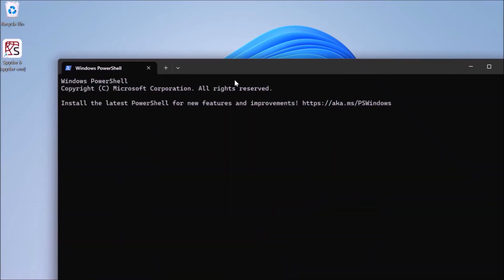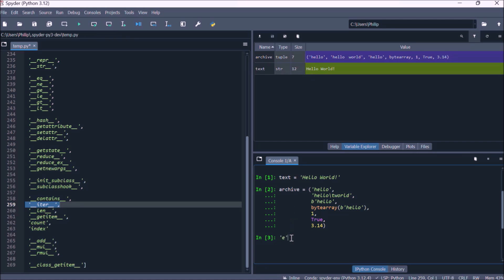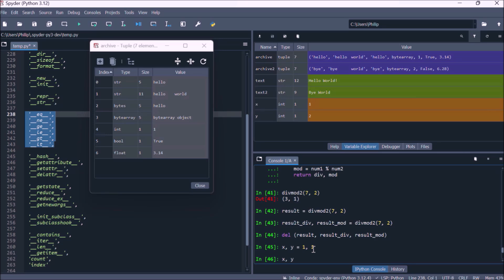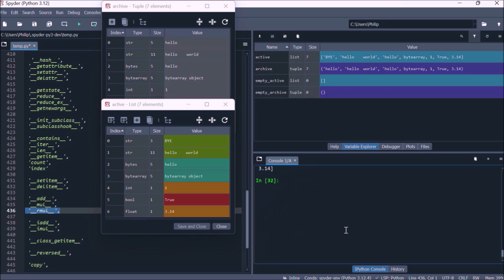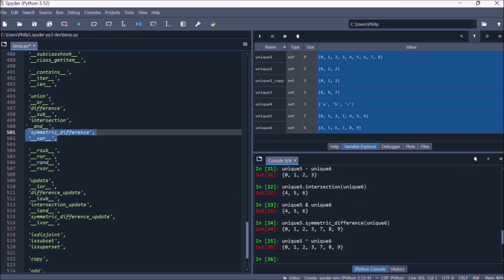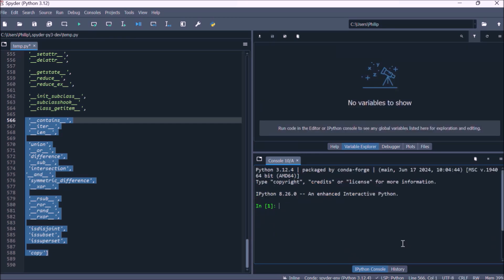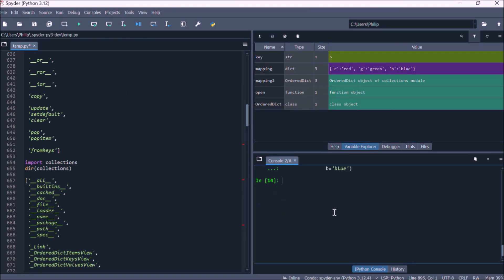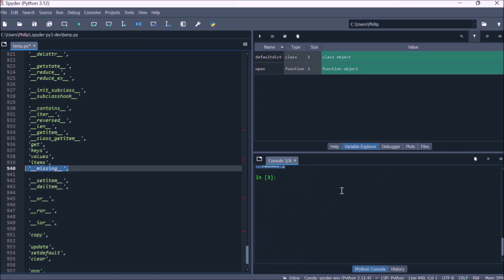Spyder 6 IDE: Collection Datatypes (tuple, list, set, dict, namedtuple, defaultdict, deque classes)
In the Python builtins module, there are four fundamental collections, the tuple, list, set and dict. The tuple is an immutable Sequence of references to Python objects and the list is its mutable counterpart. The set is an immutable Collection of unique references. The dict is a MutableMapping, mapping an object to an immutable key.

The builtins collections are supplemented by the namedtuple, defaultdict, deque, Counter and ChainMap in the collections module which are essentially subclasses of the builtins collections. The collections module also contains the UserString, UserList and UserDict for the purposes of subclassing.

This video looks at the Python Datamodel and explores how it works for across collections before discussing the unique behaviour of each collection. This video has an associated written tutorial